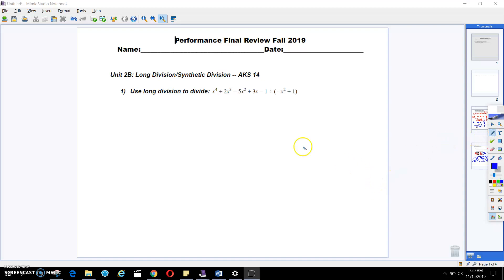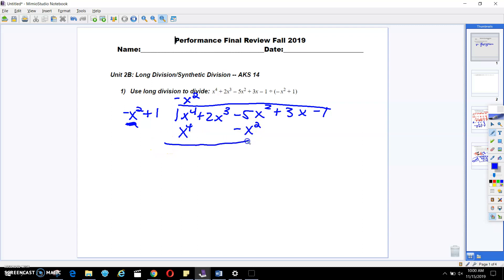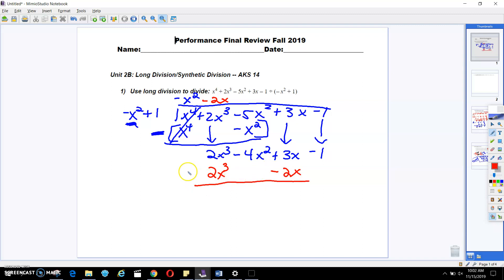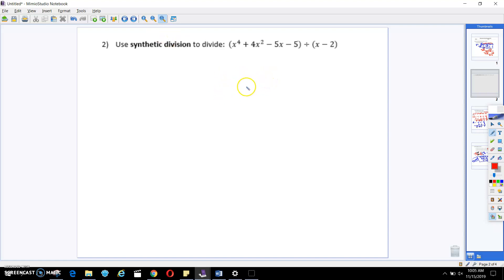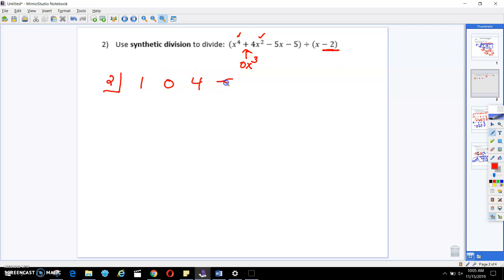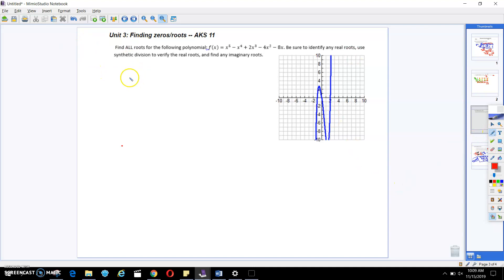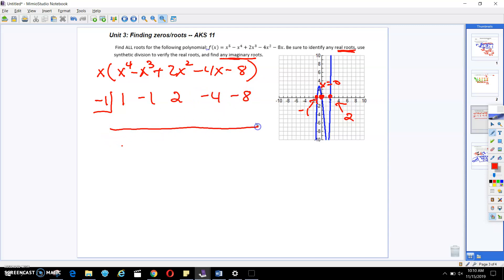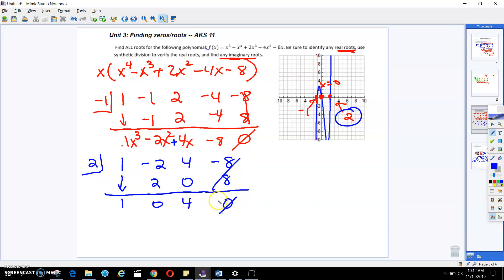Performance Final Review (Updated)